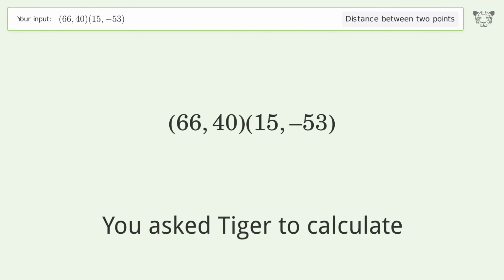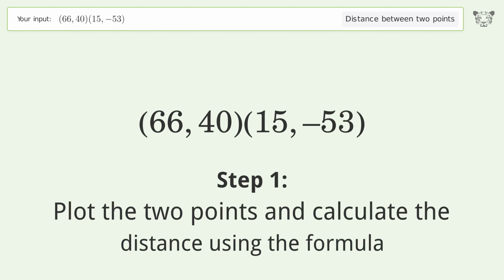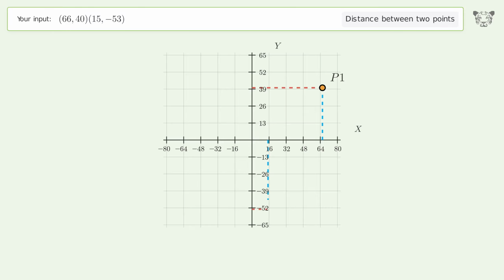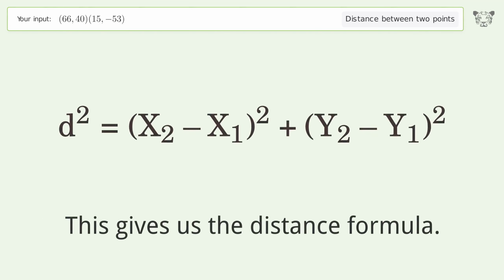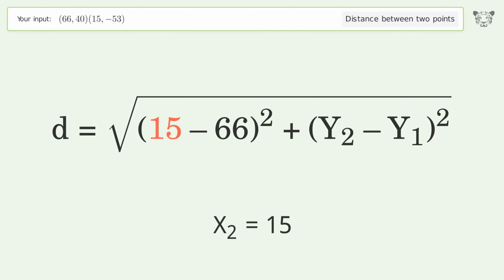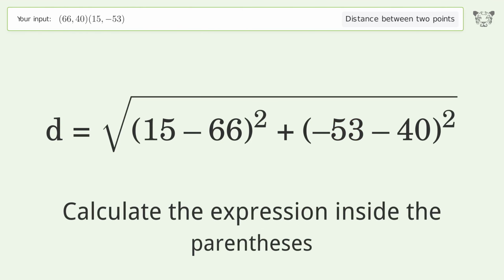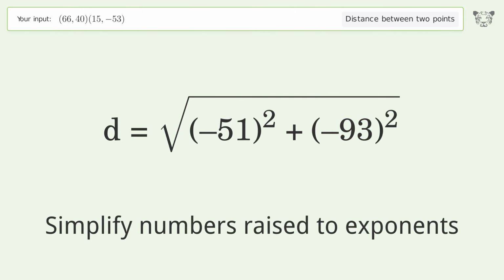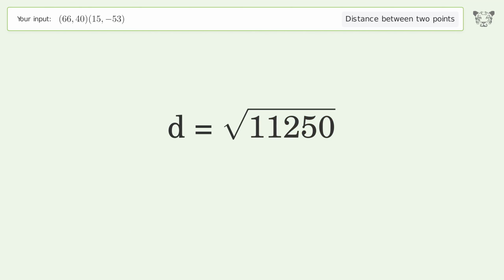Find the distance between two points p1 (66,40) and p2 (15,-53): Step-by-Step Video Solution